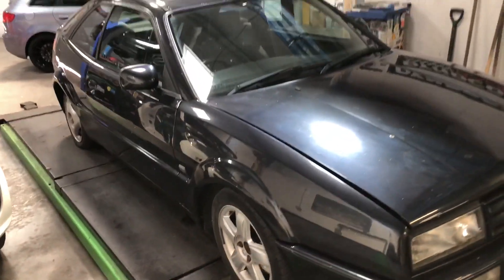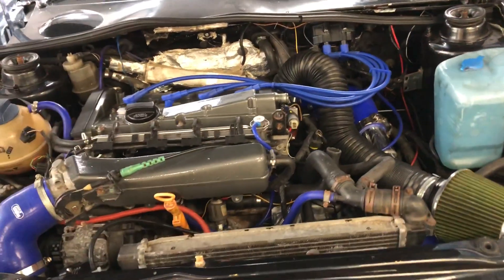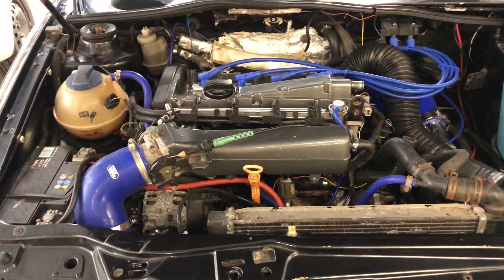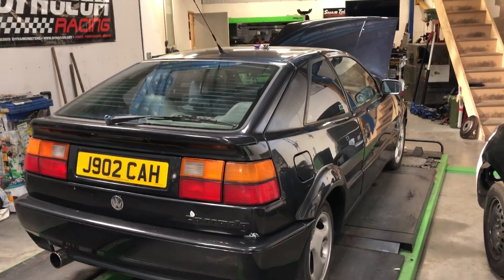EBAY AUCTION VW CORRADO BIG TURBO 1.8T STOOD FOR 5 YEARS ! WHAT DID I BUY ??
I bought an old Vw Corrado 1.8T off EBay auction thats been stood for 5 years,

Im going to try and get the car up and running and tune it, lets see if it will stay in one piece !
The seller said it had a forged engine and plenty of other parts so i guess we'll find out on the way.